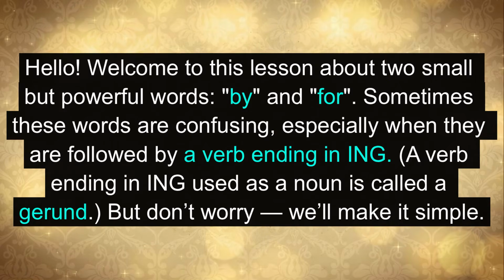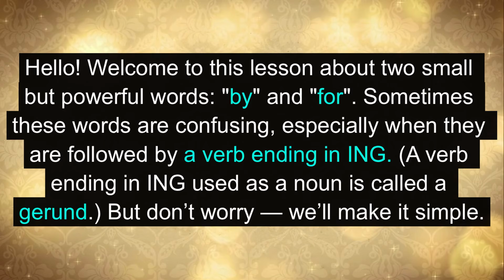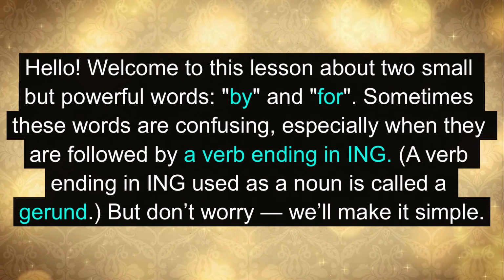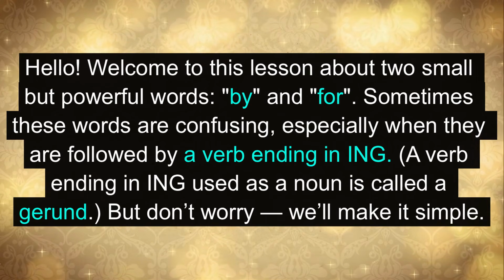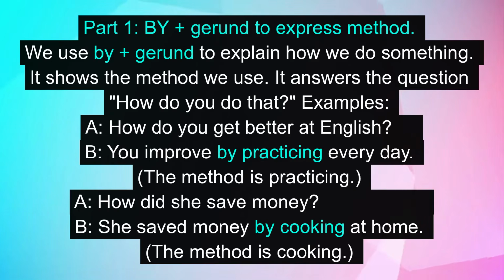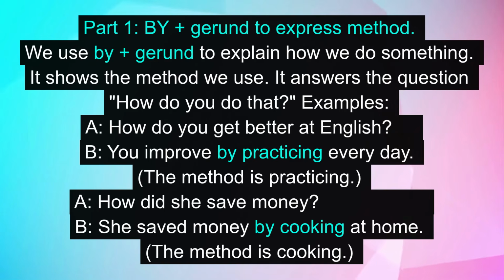Method and Purpose: "By" and "For" + Gerund (Unit 11PP, Level B1)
Title: How to Use “By” and “For” + Gerunds | English Grammar Made Easy

Niche: ESL / English Grammar Lessons

Target Market: B1-level English learners, teenagers and adults learning English as a second language

YouTube Description:
Learn the difference between “by” + gerund and “for” + gerund in English! This easy-to-follow ESL lesson helps B1-level learners understand how to talk about methods (by + -ing) and purposes (for + -ing). With simple, visual examples and practical sentences, you’ll be able to sound more natural in English. Perfect for students preparing for IELTS or TOEFL, classroom learners, or anyone wanting to improve their everyday English grammar skills.